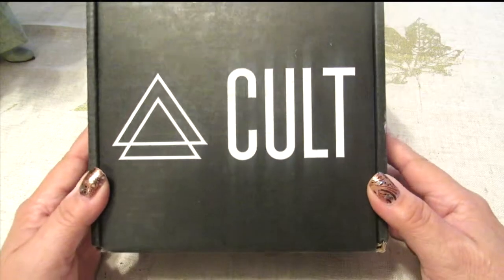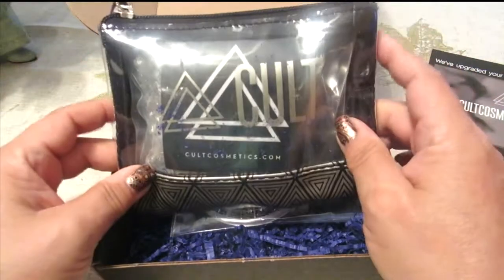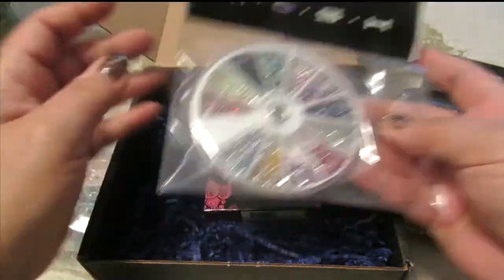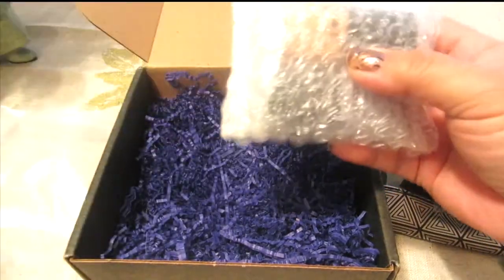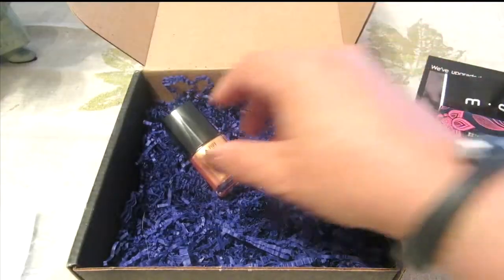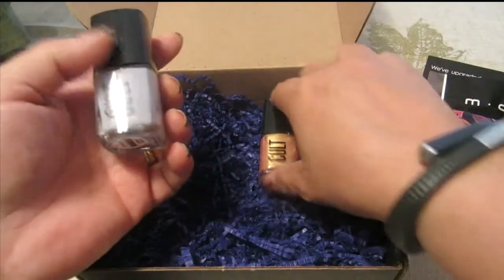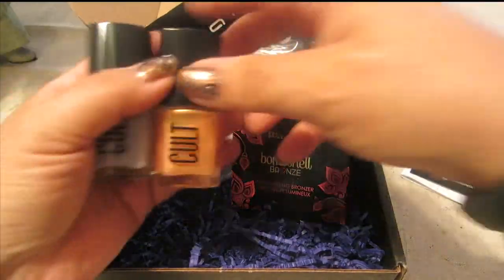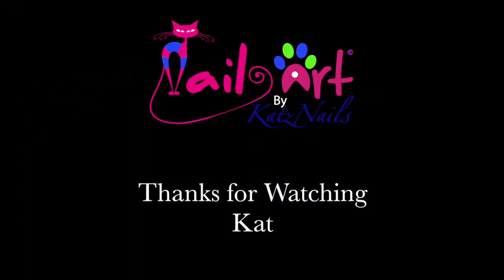Cult Black Box Endless Summer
Cult Cosmetic Black Box for August is Endless Summer

Not only do you get your two polishes (New Collection) you receive a makeup bag and a bronzer from bhcosmetics and Mash Rhinestones.